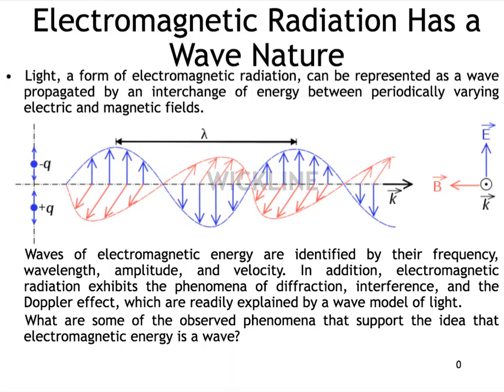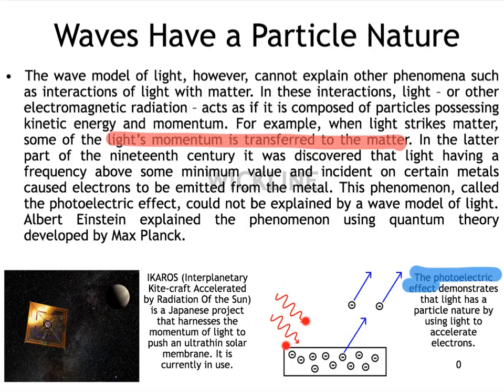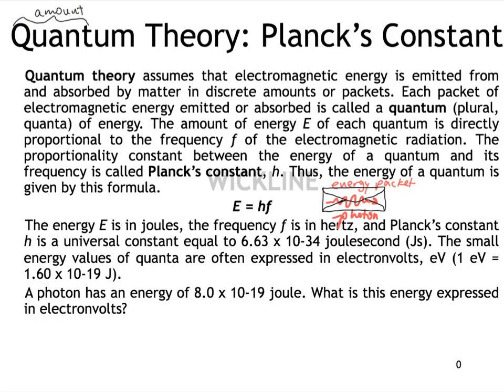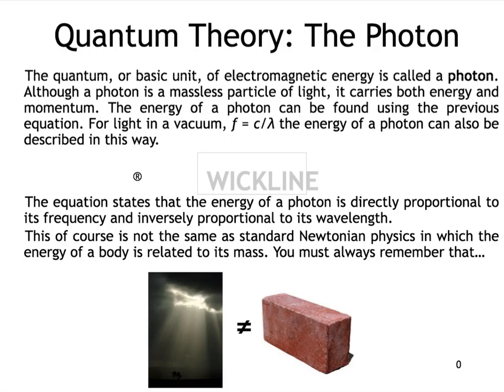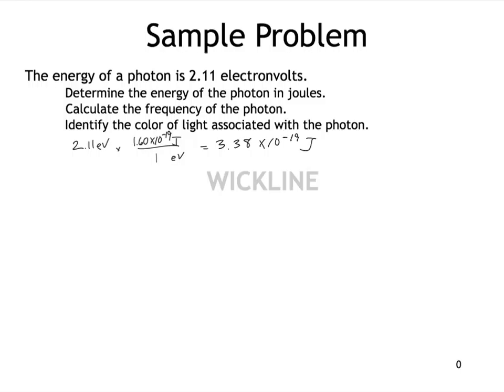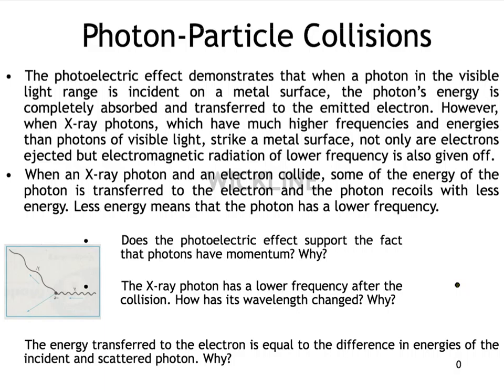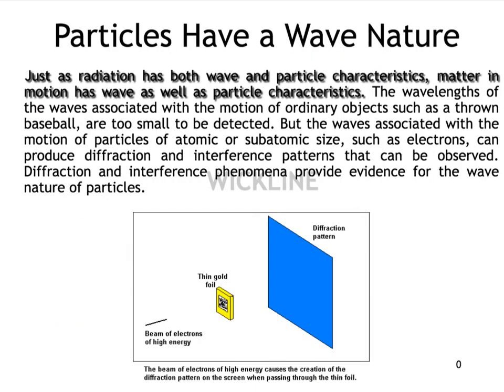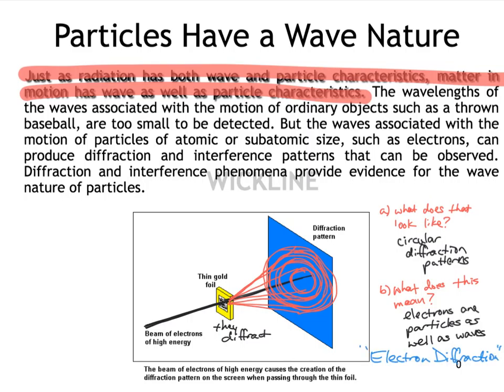6.1 Wave Particle Duality of Energy and Matter